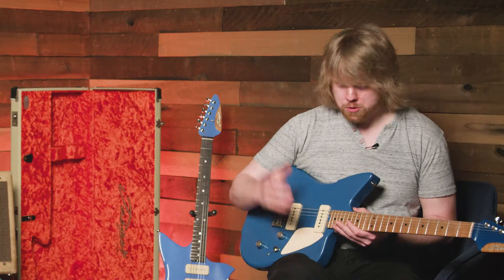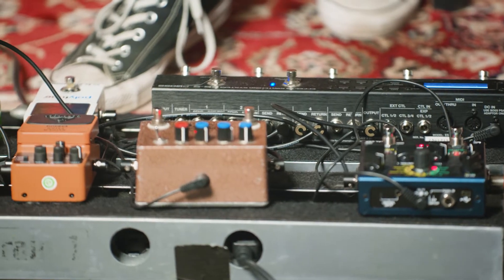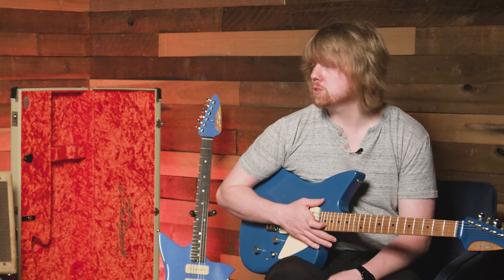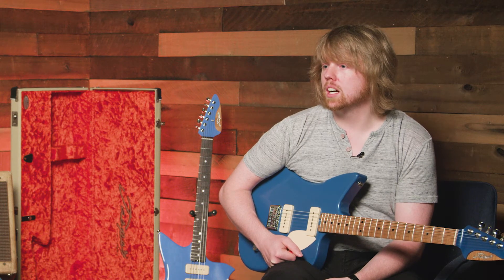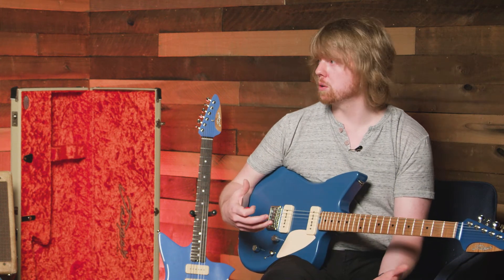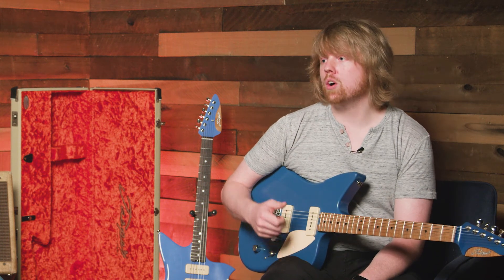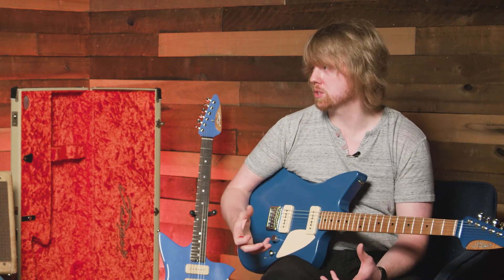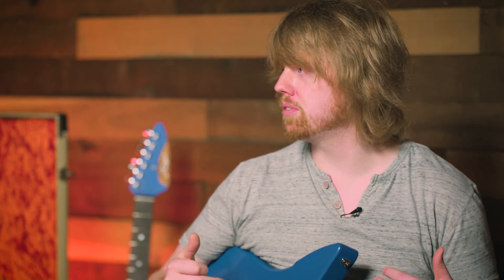Frets and Friends: A Review on the Mana-ST featuring Woodie Larsen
It's time to talk about guitars! Woodie Larsen, a session musician from the midwest reviews a Mana-ST. This boutique guitar is handcrafted from the luthiers at Jasper Guitar Company! For more information on the Mana-ST please visit: